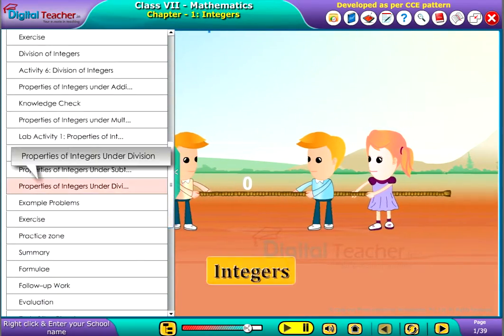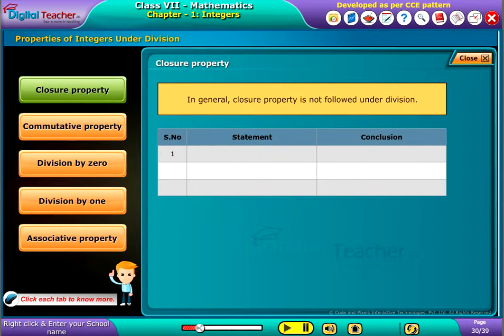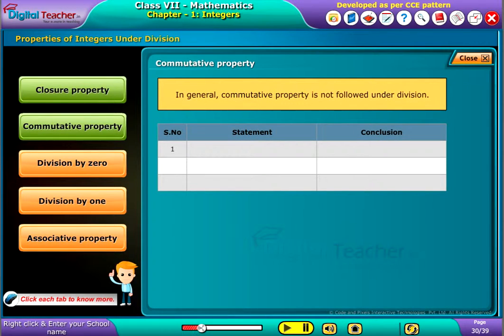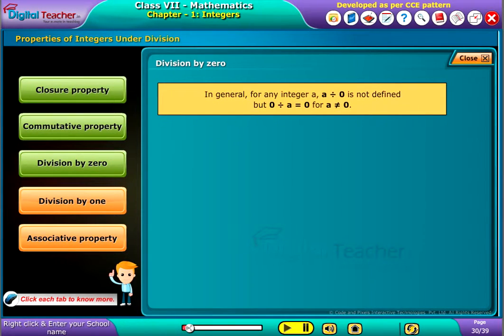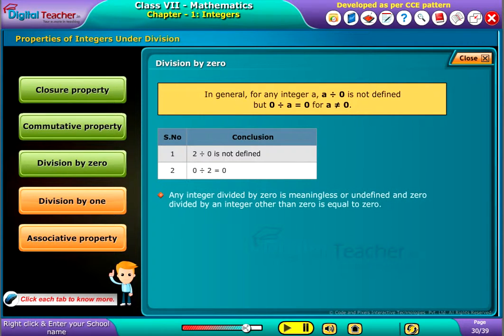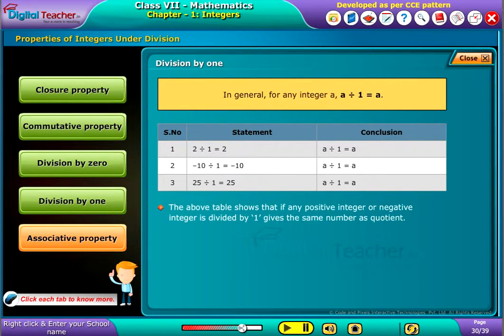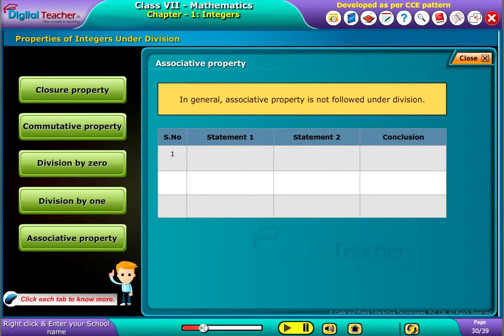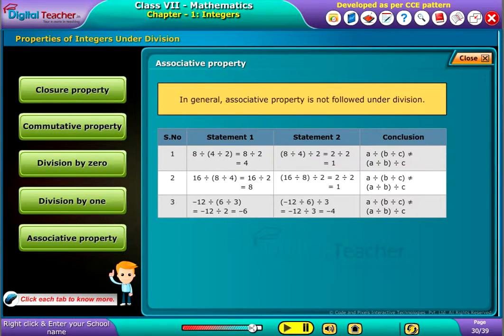Properties of Integers Under Division, Class 7 Maths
Digital Teacher is an effective digital classroom solution developed as per CCE Pattern and which increases interest levels & retention power in the students. Know more